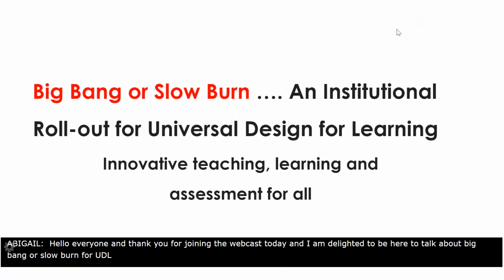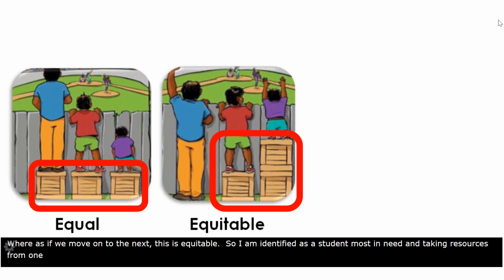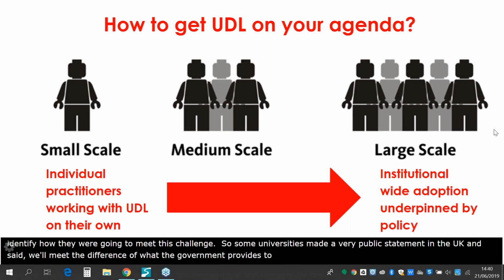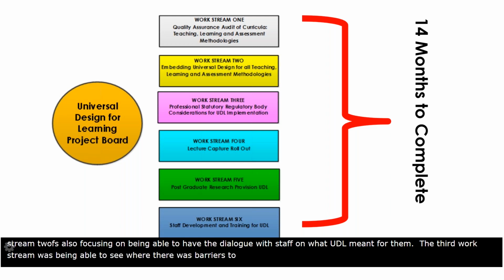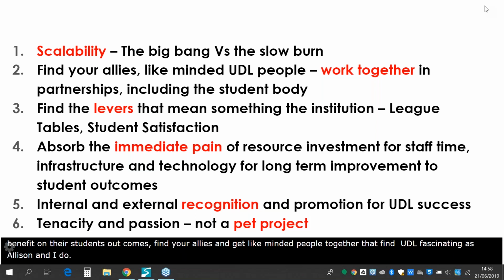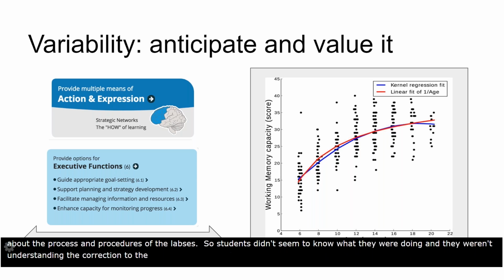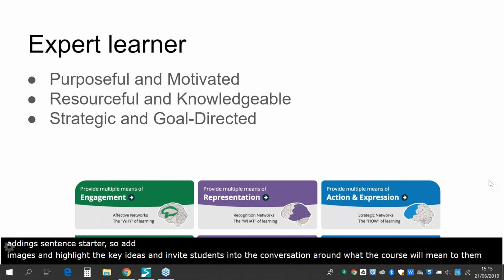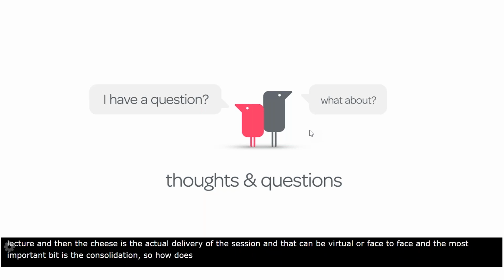Transforming teaching and learning in higher education